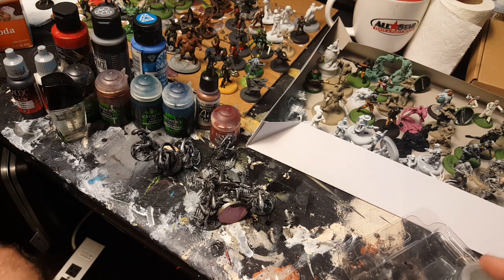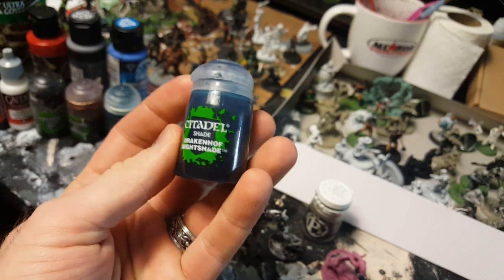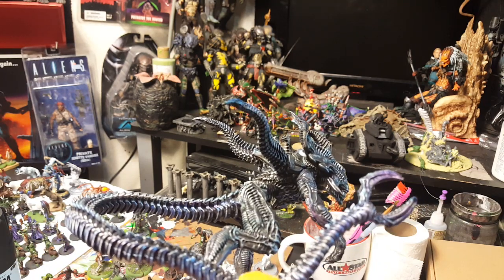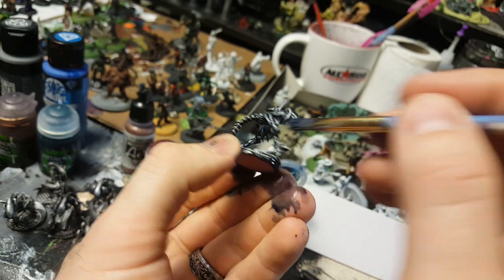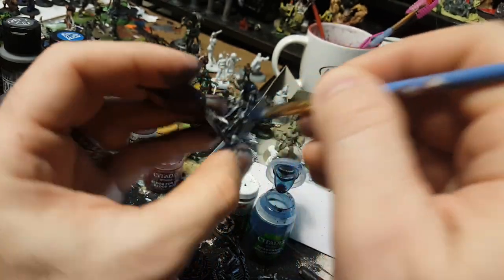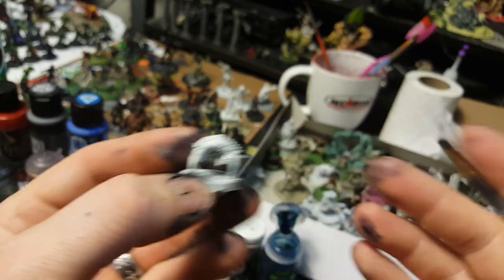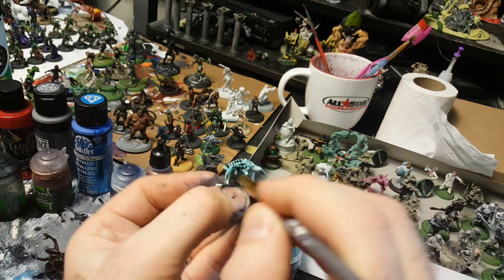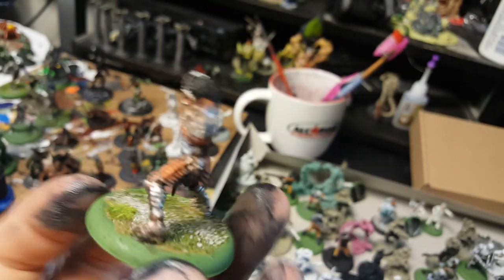Painting Bugs: AVP painting ideas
Just talking and painting miniatures